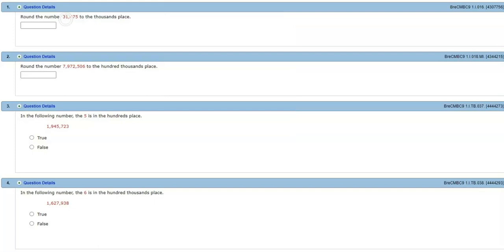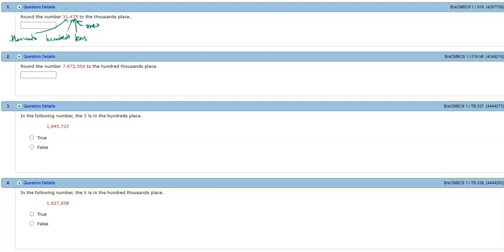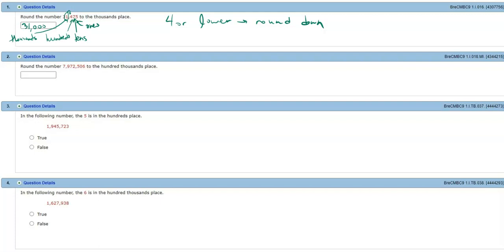MATH1332 Homework 1 part 1